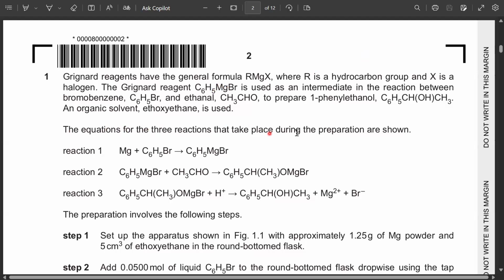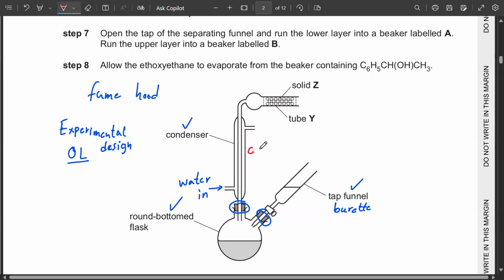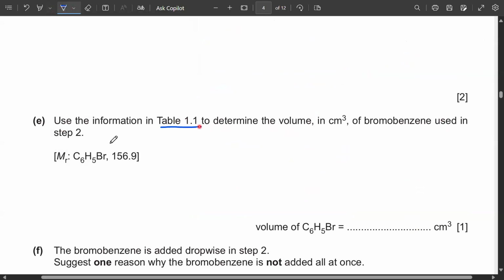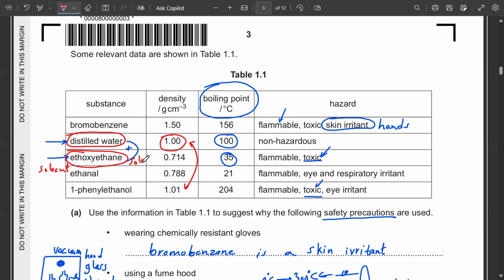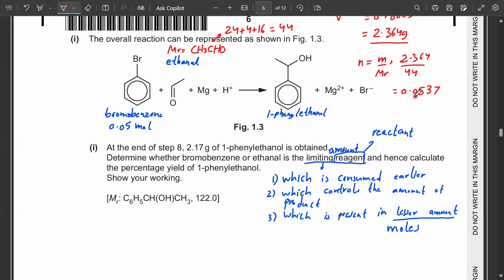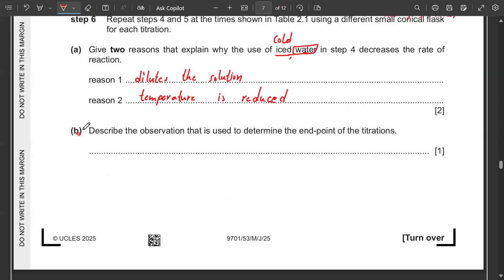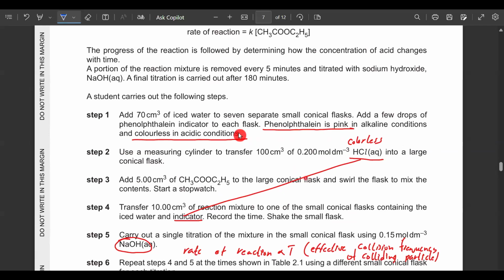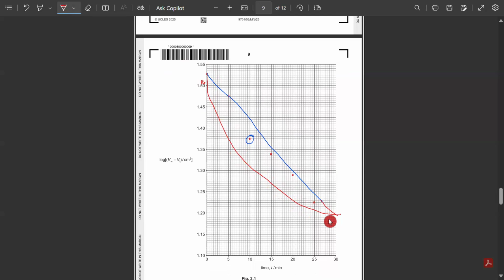9701/53/M/J/25 | 9701/51/May/June/25 | 9701/53/mj/25 |9701 s25 qp 51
In this video I have solved 9701/51/M/J/25  and 9701/53/M/J/25 paper.

1) Recorded lessons
2) Revision notes
3) Unsolved Topical worksheets (Paper 1, Paper 2, Paper 4)
4) SOLVED Topical worksheets of Numericals type (especially AS Paper 1)
5) Tests and the Mark scheme of tests